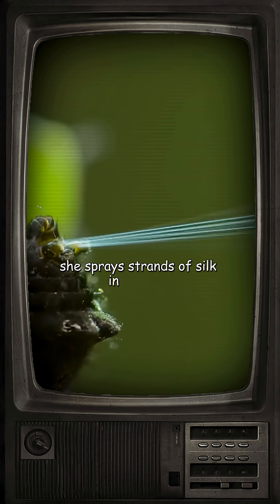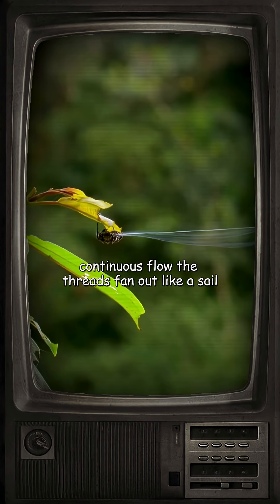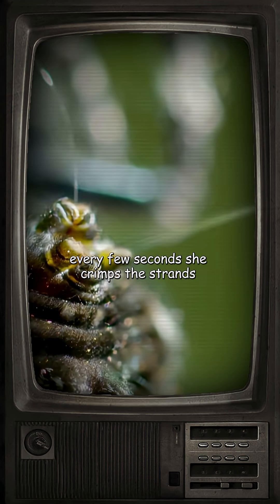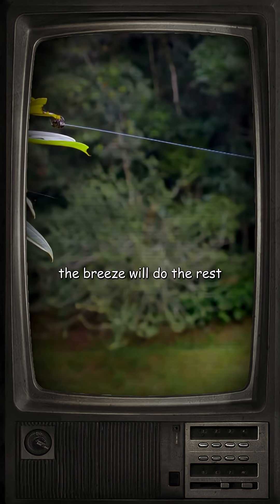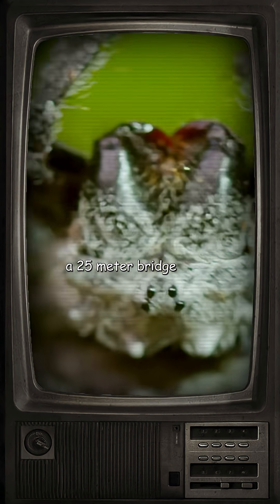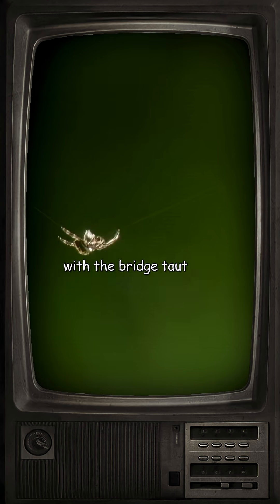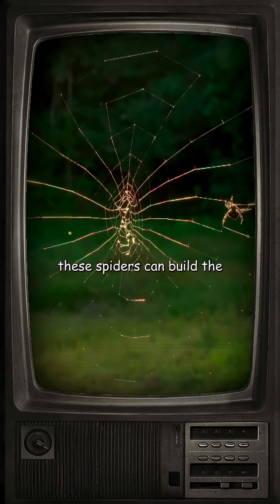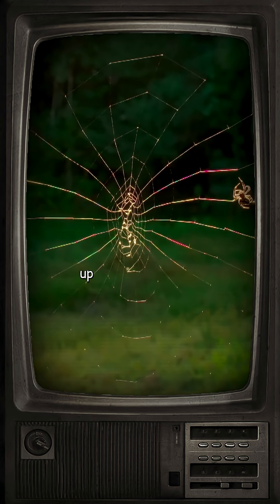Spider Creates 80ft River Bridge That Scientists Still Can't Explain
A spider smaller than your thumbnail is about to engineer something that defies belief: an 80 foot silk bridge spanning an entire river. And she'll do it in just a few hours using a material that's stronger than steel. Scientists still don't fully understand how she produces so much of the world's toughest natural fiber so quickly.
Watch as she sprays 25 meters of silk in one continuous flow, letting the breeze carry the threads across the water. She crimps the strands every few seconds to keep them from spreading too wide, and the wind does the rest. But when a rival Darwin spider tries to hijack her bridge by bouncing on the line, she has to cut her losses, reel in 80 feet of broken thread, and start the entire process over again.
The Darwin's bark spider doesn't waste anything. That recycled silk gets eaten and reused. Then she sprays again, creating another massive bridging line like it's the easiest thing in the world. Once the bridge is secure, she constructs one of the world's largest orb webs, up to 2 meters wide, suspended over the river to catch flying insects.
This is nature's ultimate engineering project, and you're watching it unfold in real time.